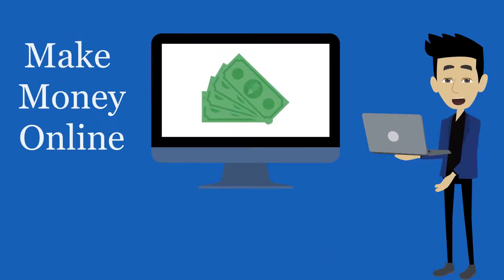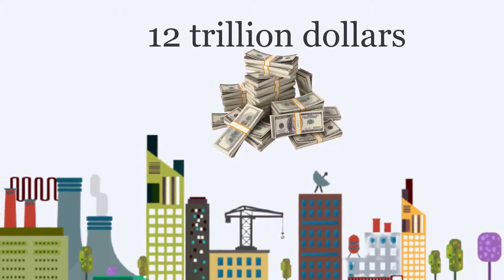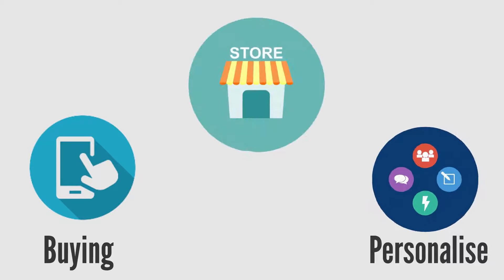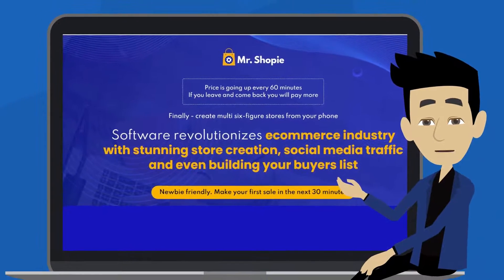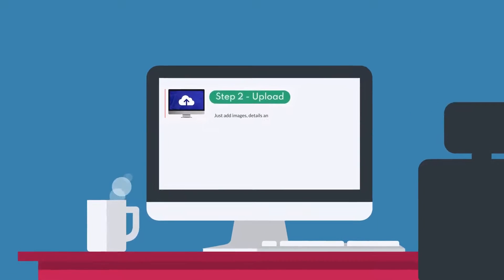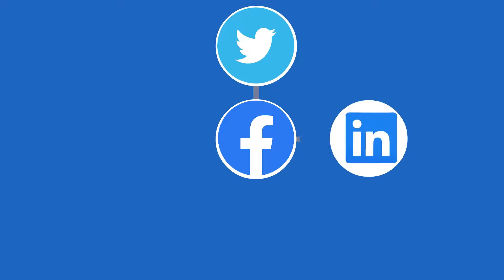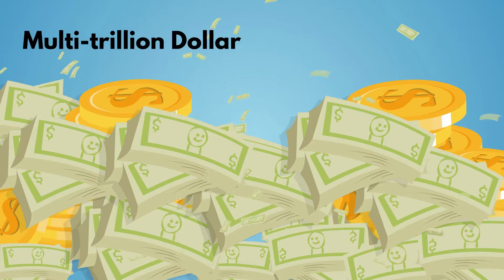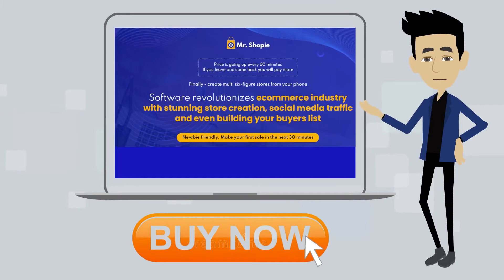Mr. Shopie Review | Mr. Shopie OTO | Mr. Shopie Bonus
Mr. Shopie is a brand new software and complete SaaS platform that revolutionizes ecommerce industry with the ability to stunning store creation, social media traffic, and even build your buyers list. Mr. Shopie is not just a store builder - it offers many powerful tools, including many you’ve never seen before, including the social media traffic generator for a low one-time fee. No more monthly fees to Shopify, Wix, Magento, etc.. List. Mr. Shopie has an amazing array of features designed to make the experience of selling online as easy and pain-free as possible!